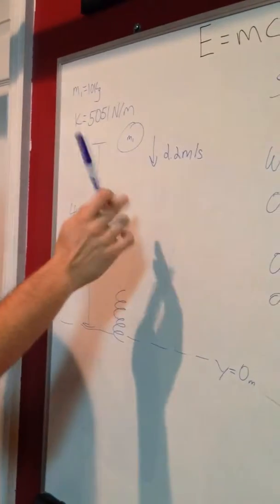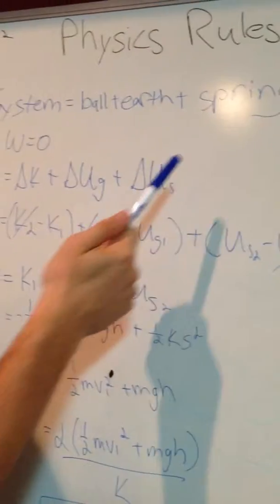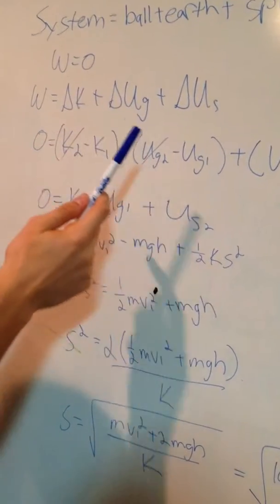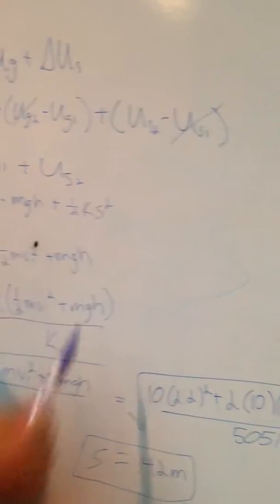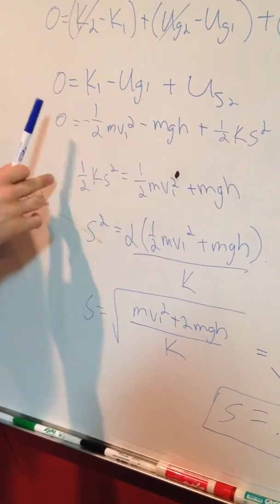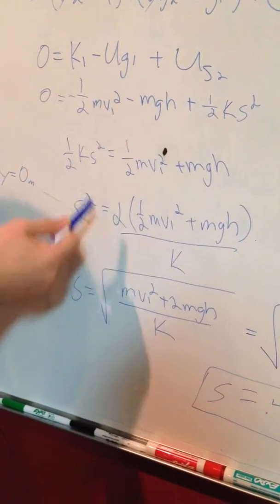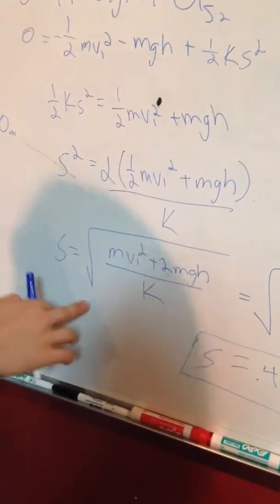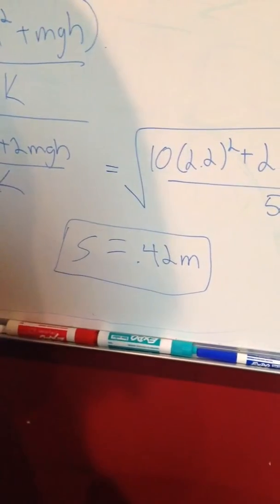Potential Energy Reassessment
Jerry Kattawar Potential Energy Reassessment Video